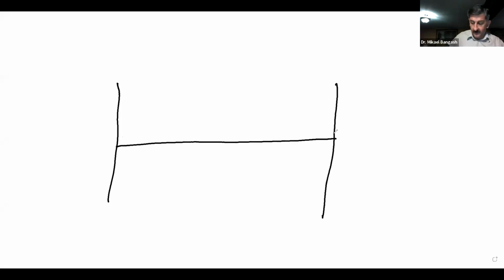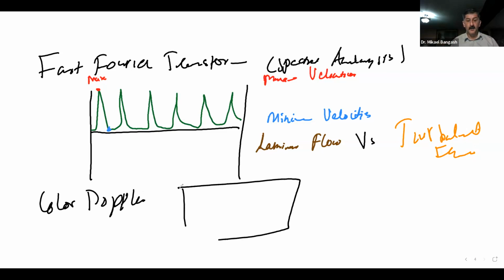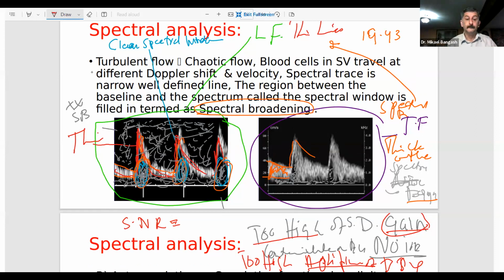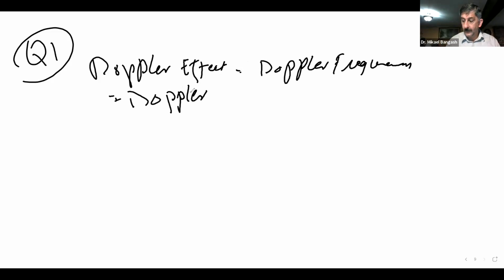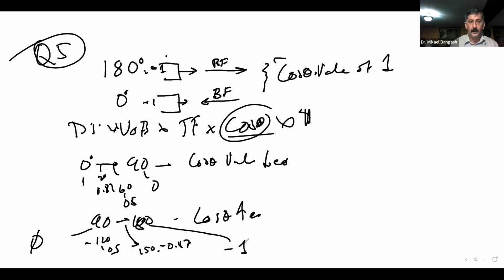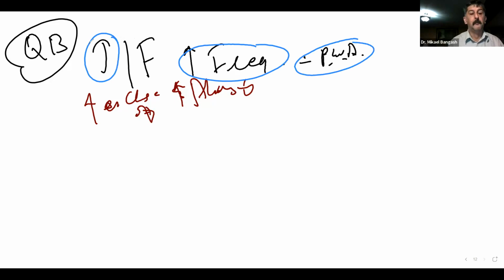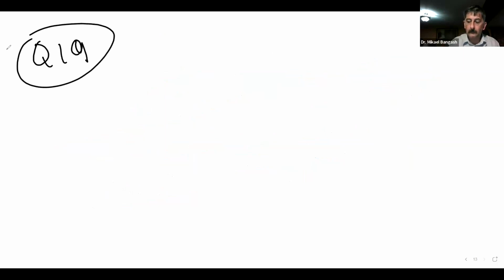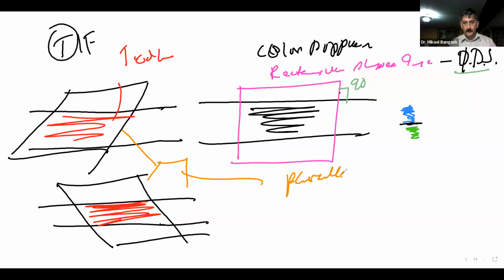GMT20230907 130207 Recording 1920x1080